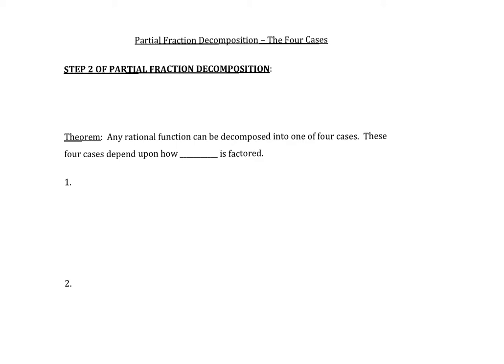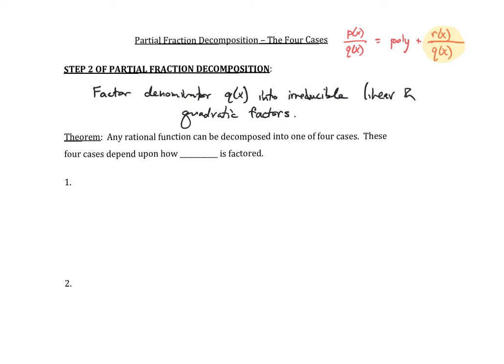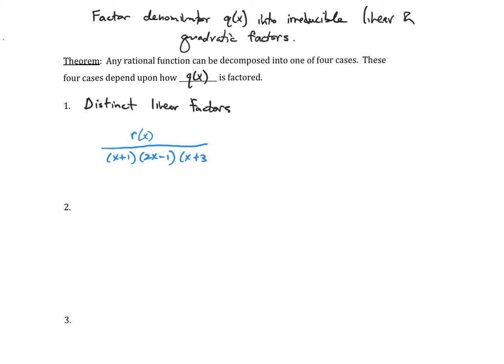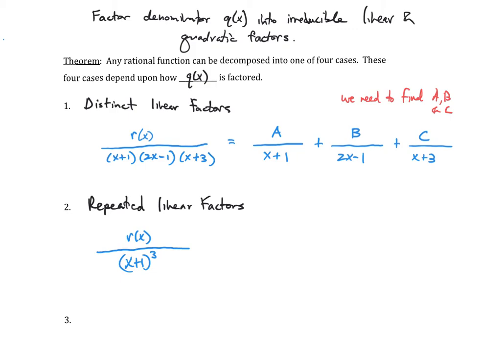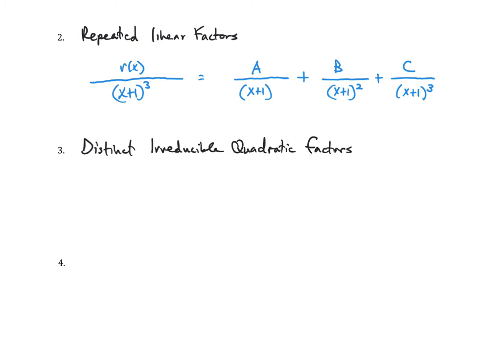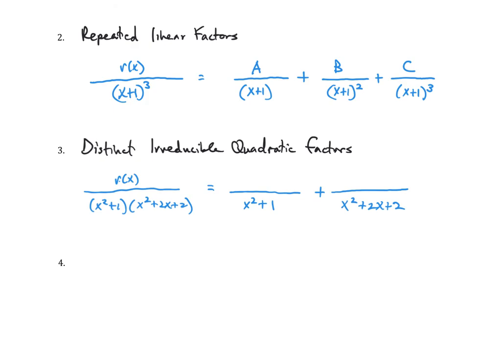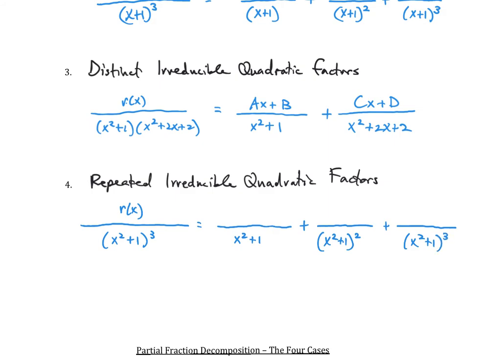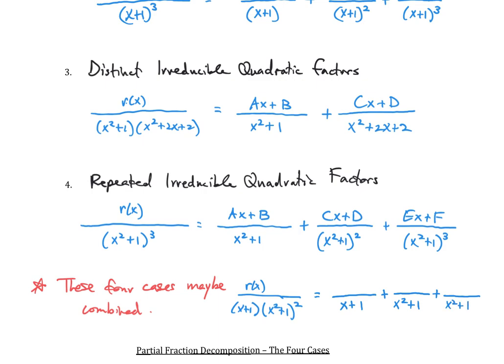3.4.3 Partial Fraction Decomposition - The Four Cases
This discusses the four different cases we have for a partial fraction decomposition of a rational function.